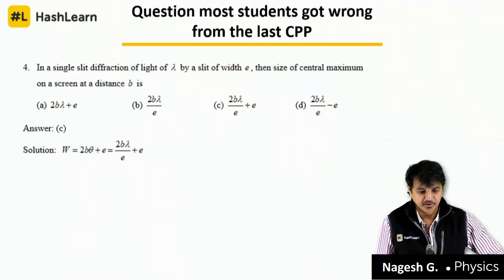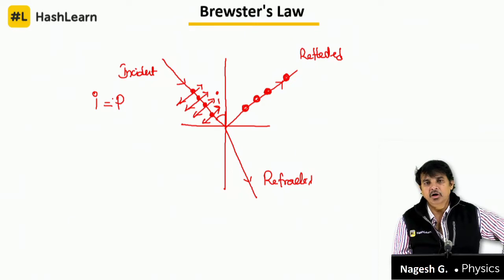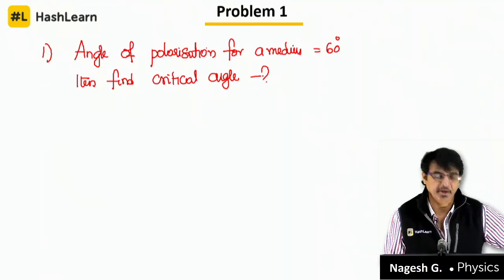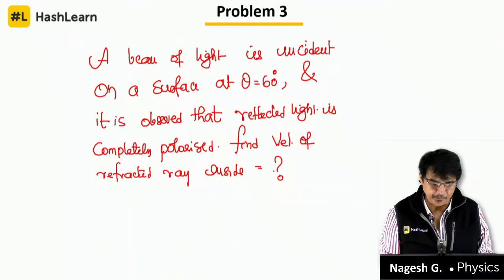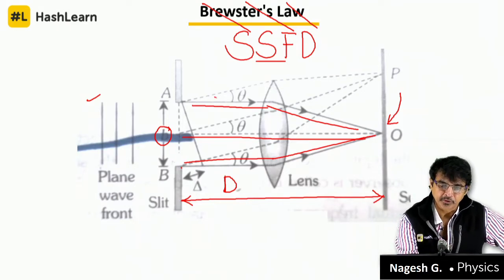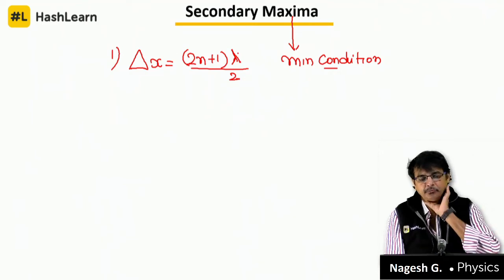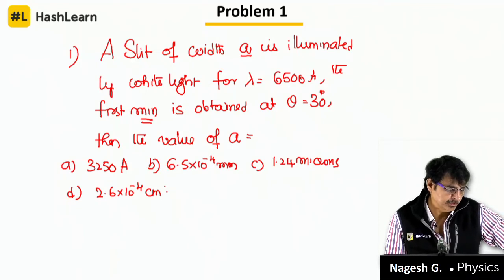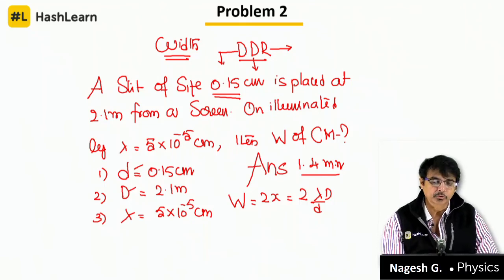Huygens' Wave Principle | Wave Optics | Physics | JEE & NEET 2019 | Day 94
This video explains the concepts of Wave Optics such as Diffraction and  demonstrates how to solve numerical problems of the topic. This is an excellent video to understand Wave Optics to solve problems for JEE and NEET. The subtopics covered in this video are Brewser's Law, Diffraction, Secondary Maxima, Secondary Minima, Central Maxima, Problems based on Diffraction.